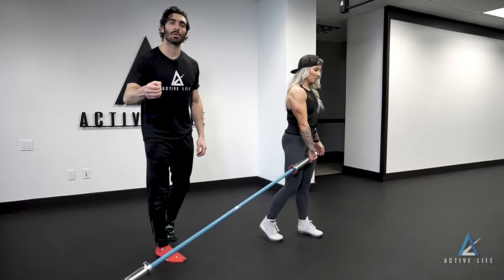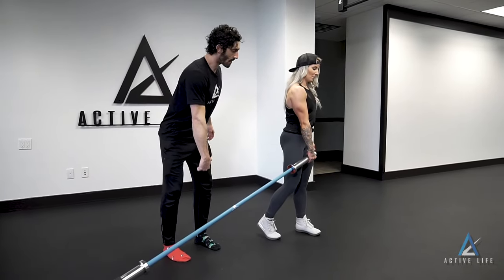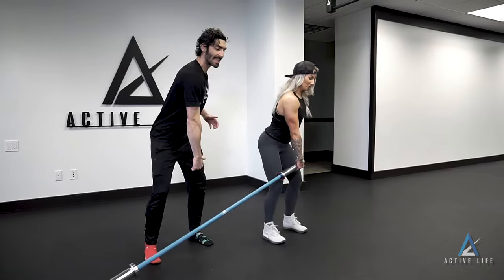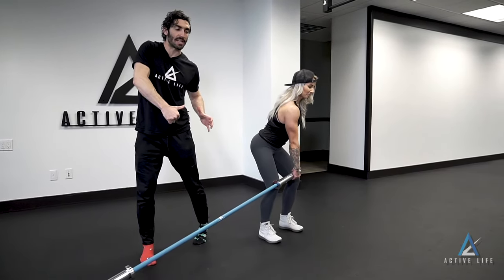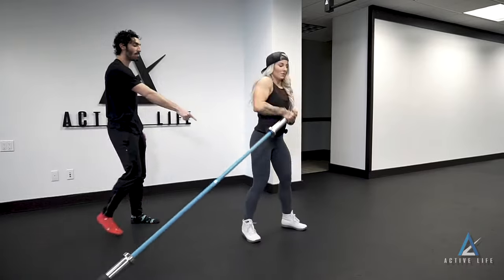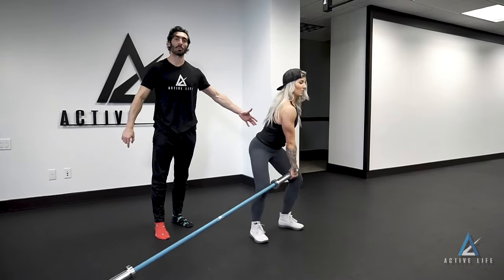Rotational Landmine Clean and Press